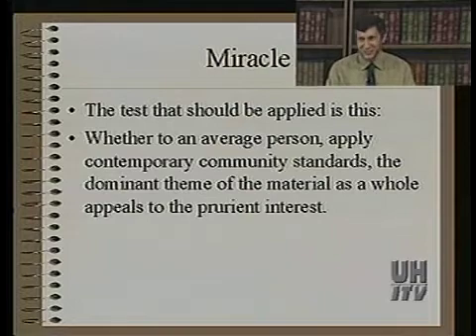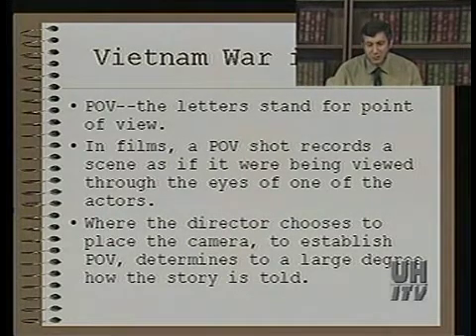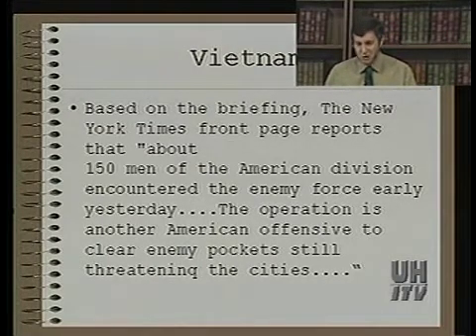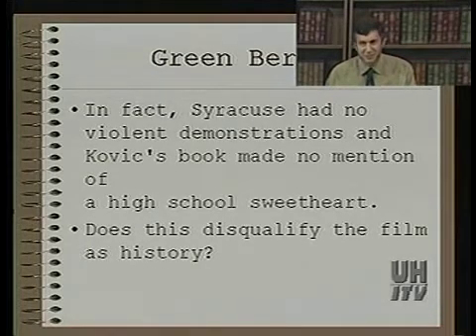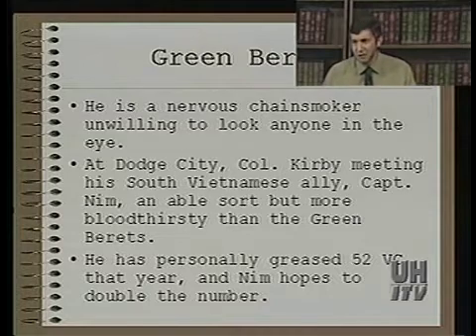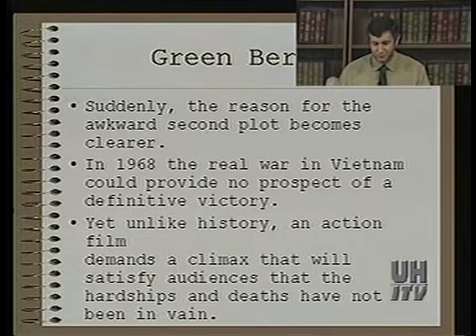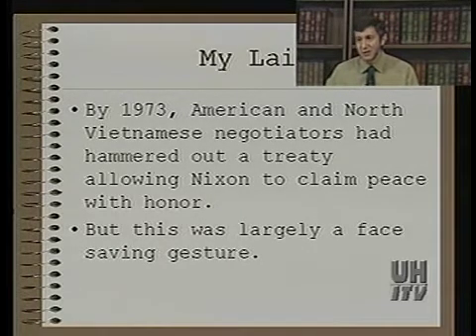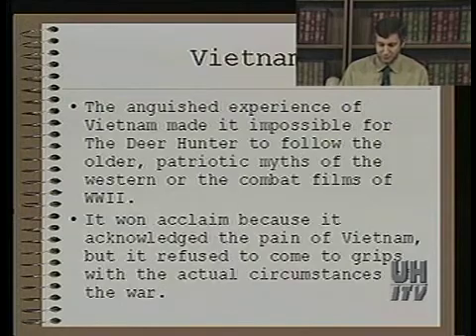HIST 4314 LECTURE 13A